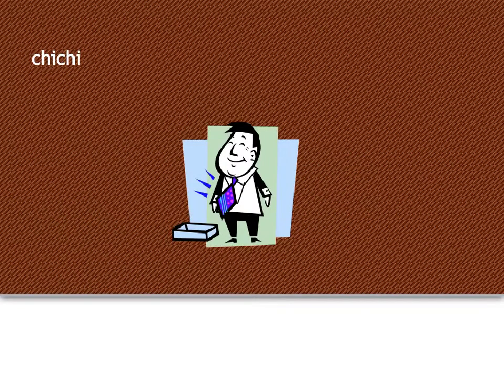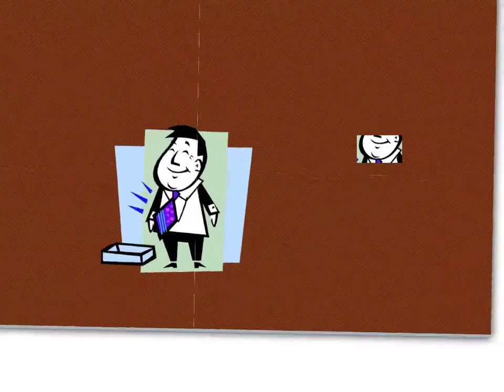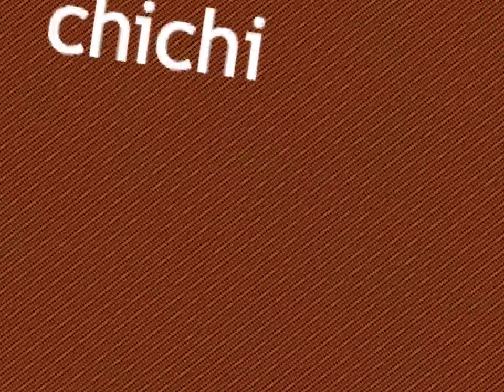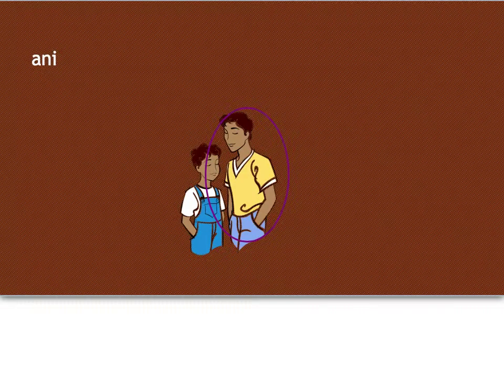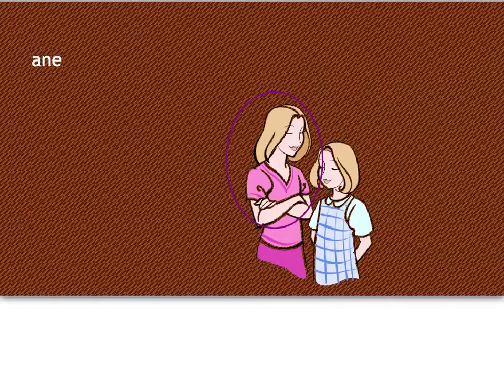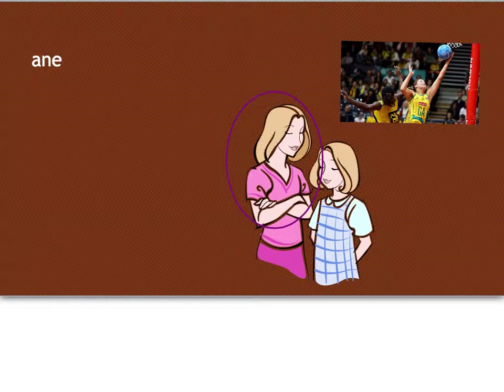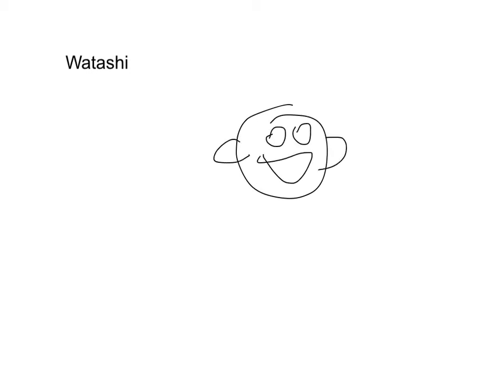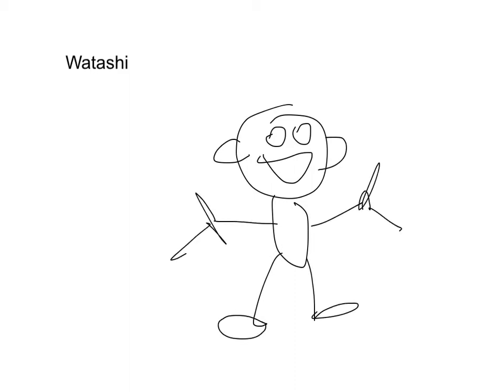Family member names informal